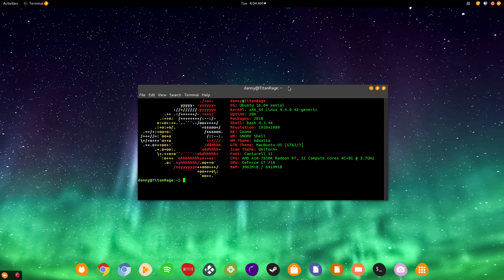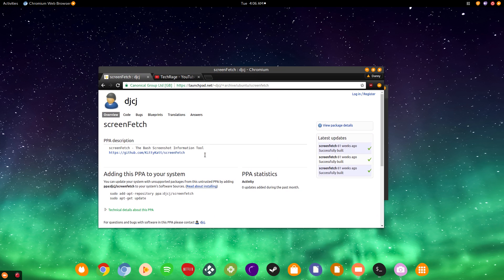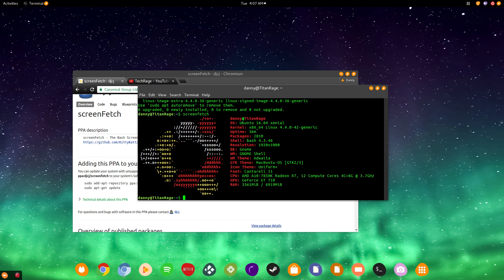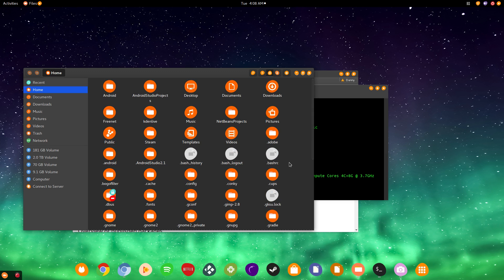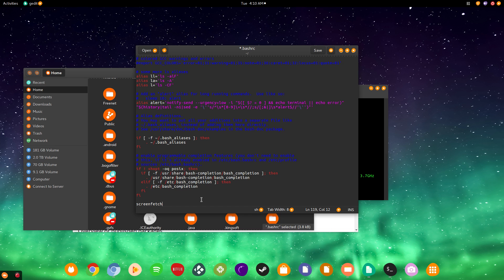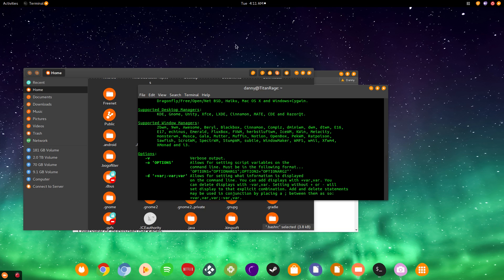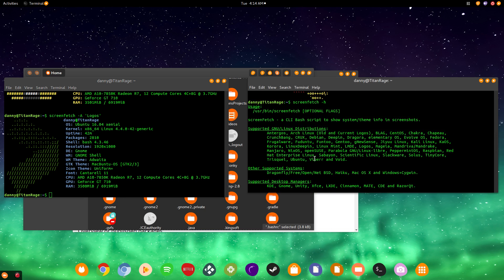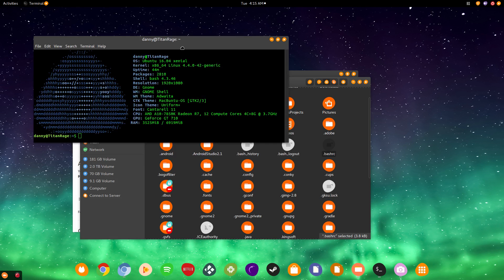Screenfetch for Linux| Display logo/information about your system with Screenfetch - October 2016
Learn how to display information about your system/logo with Screenfetch. This tutorial will work with Ubuntu and Debian based distros. You can apply similar steps to Arch based operating systems. This tutorial requires that you install a PPA!

Be sure to look for the .bashrc file. This is normally in the home folder, but can be found in different places depending on the distribution.

You may have to create the .bashrc FILE in distros like Linux Mint.

Then

sudo apt-get install screenfetch

Change logo:

screenfetch -A ' name of distro here '

** use "screenfetch -h" on exact spelling